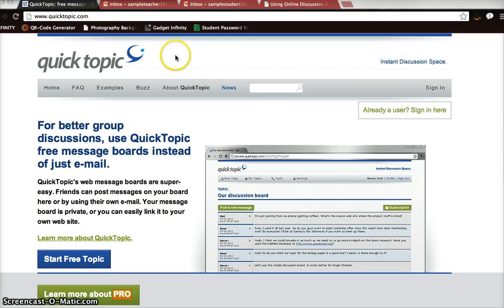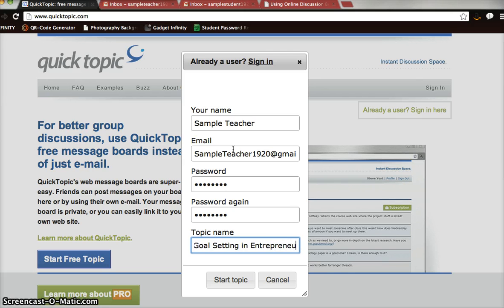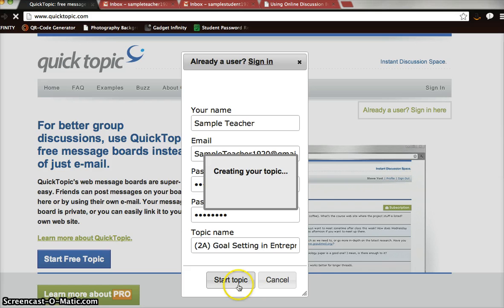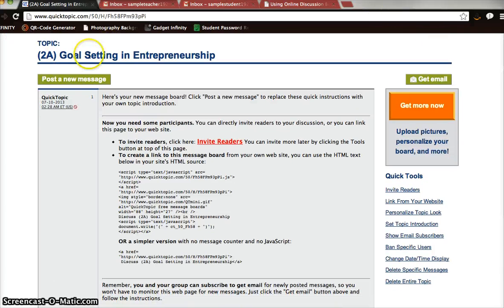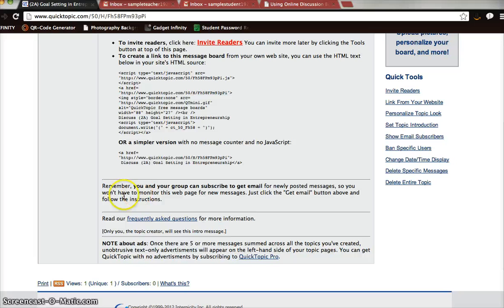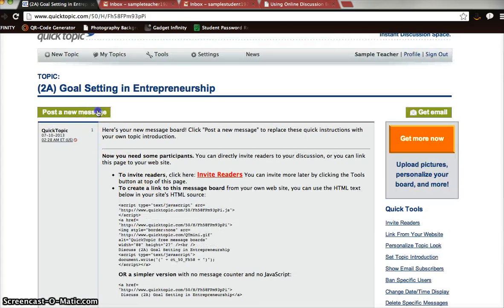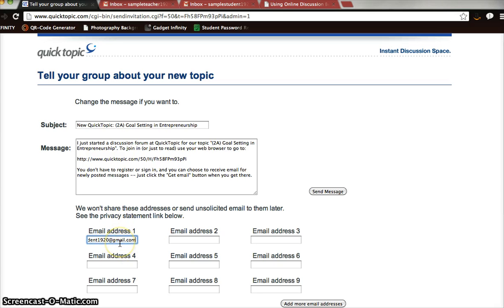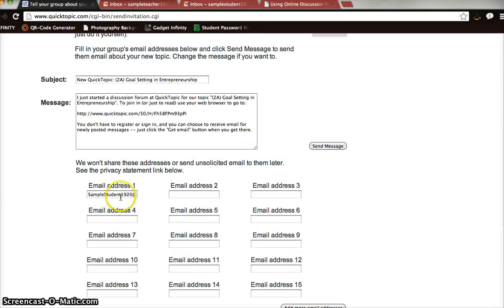Teacher Resource Setting up a Message Board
A video tutorial for teachers setting up a message board for class.